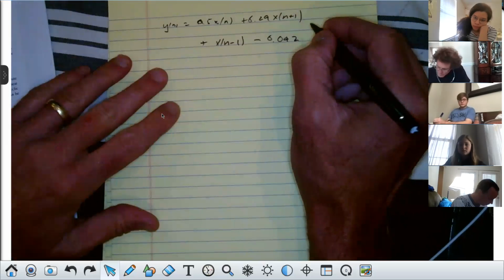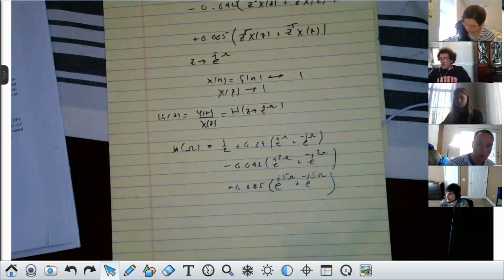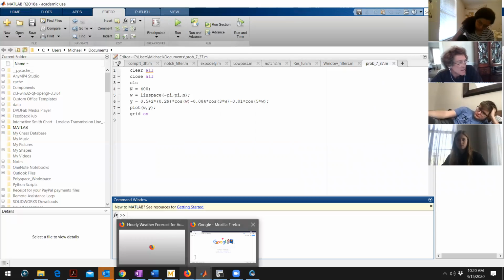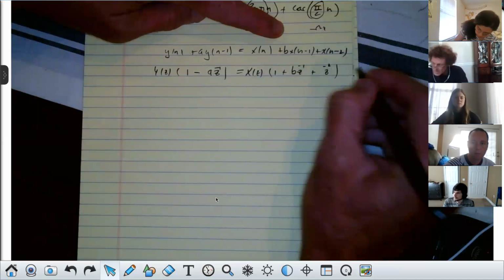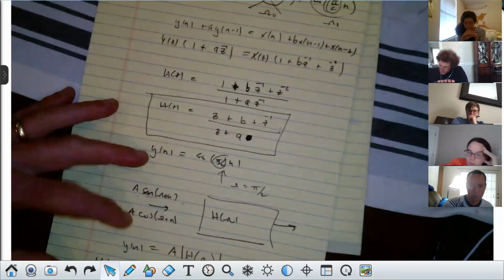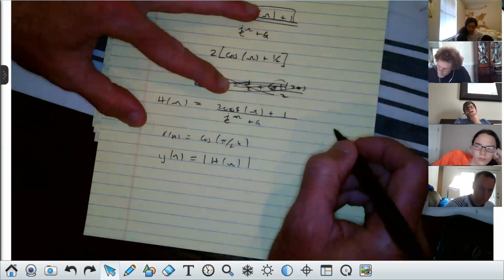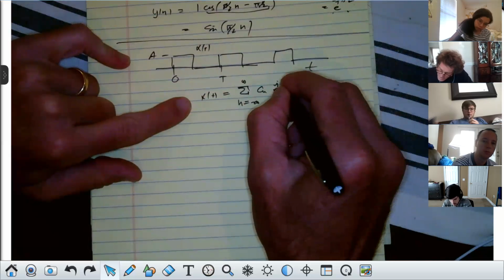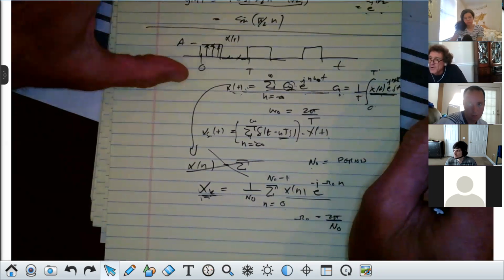Lecture 31: Signals and Systems Z Transforms and Intro to DTFS